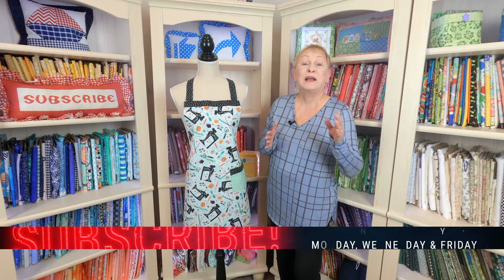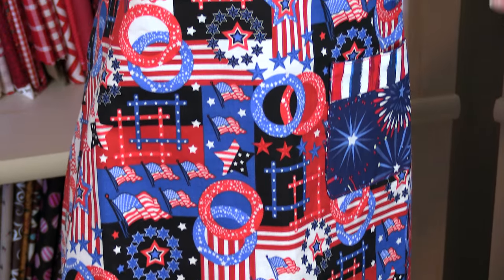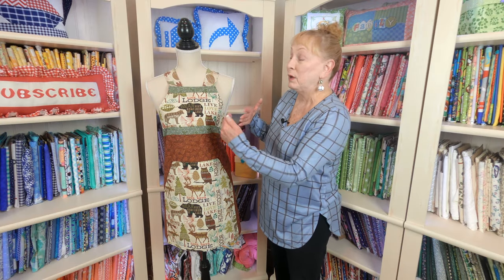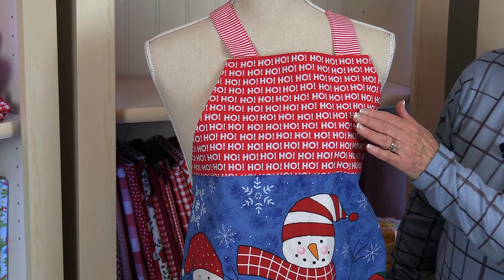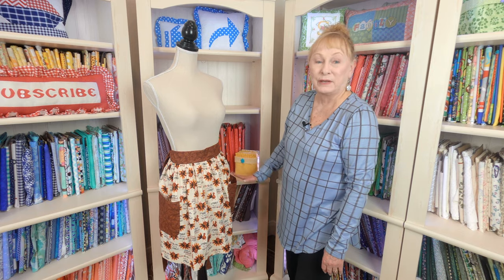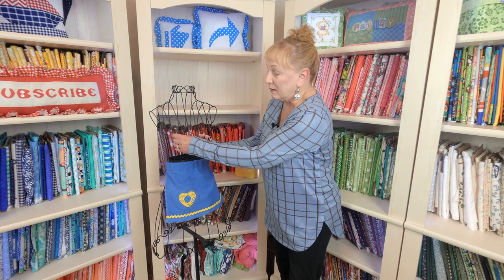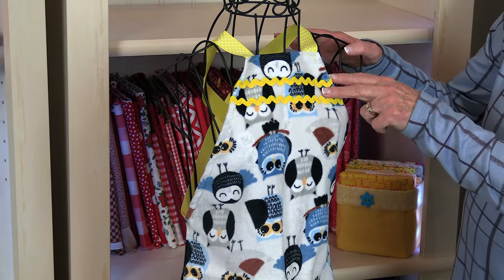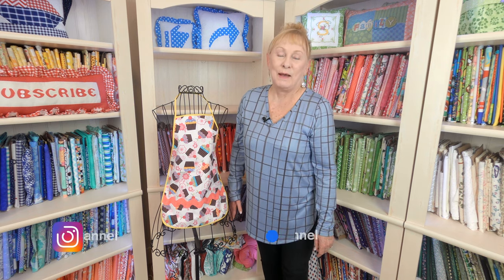DIY Apron Collection | The Sewing Room Channel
In this video I share with you some of my favorite apron tutorials. These make fantastic gifts and are great projects for beginners.